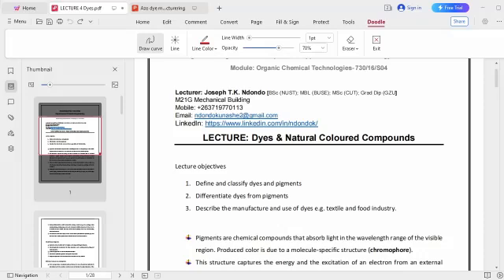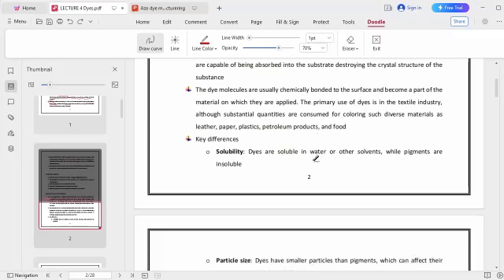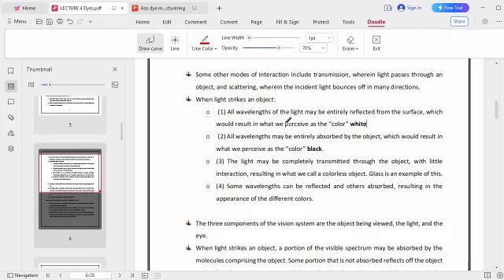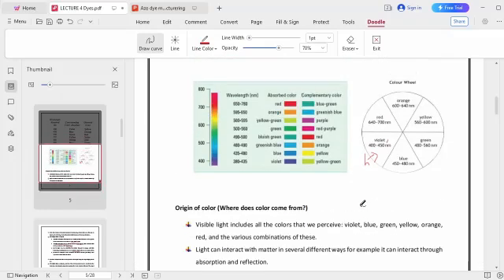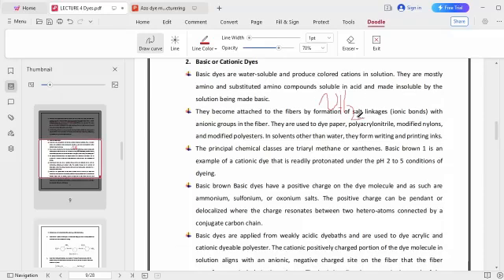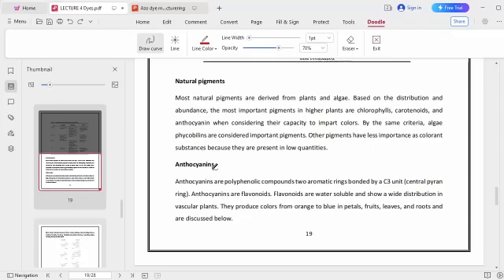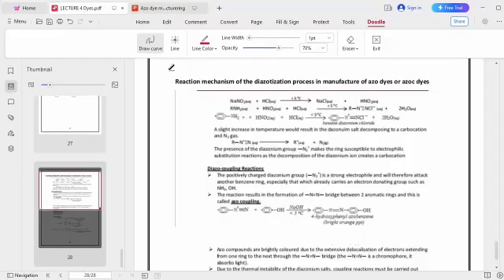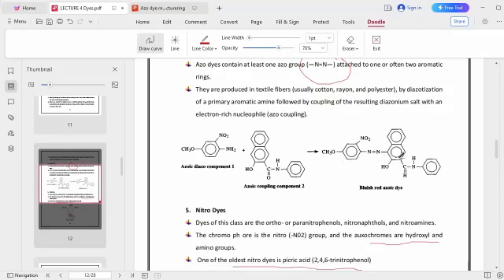Lecture 1 Dyes and Pigments